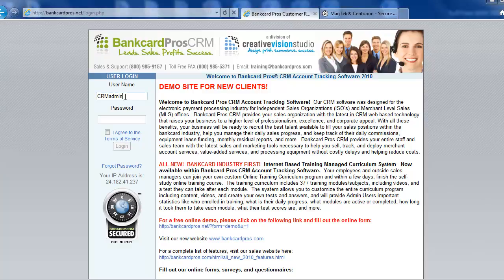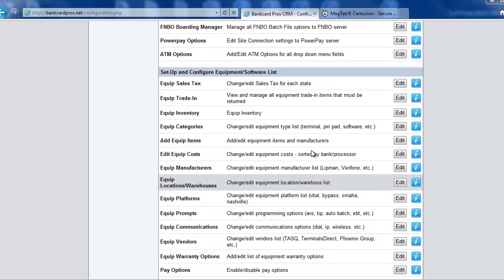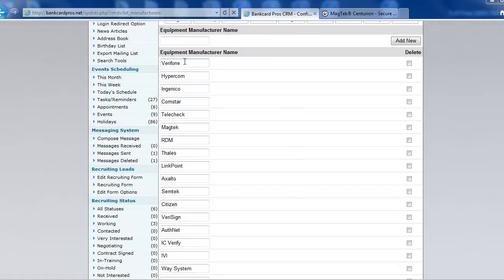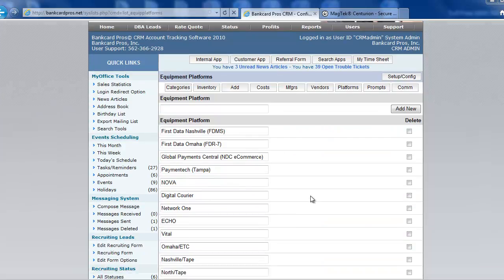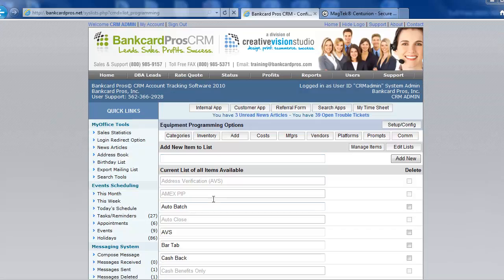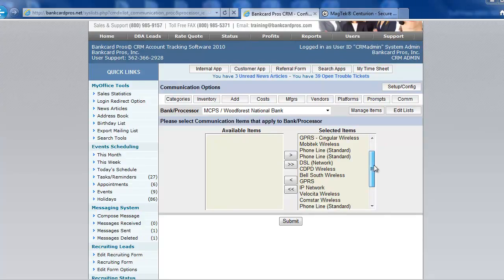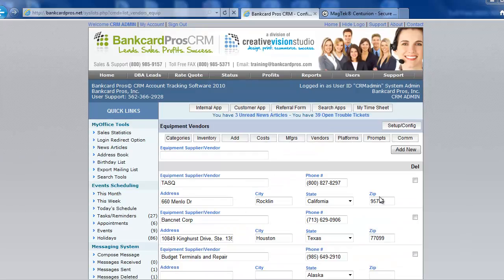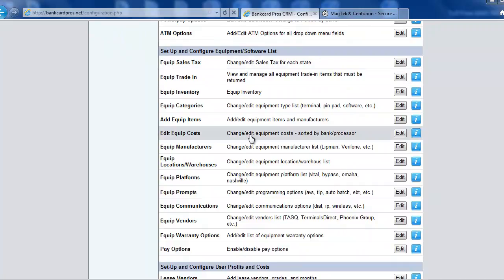045 How to Setup and Use Equipment and Software Inventory Part 1